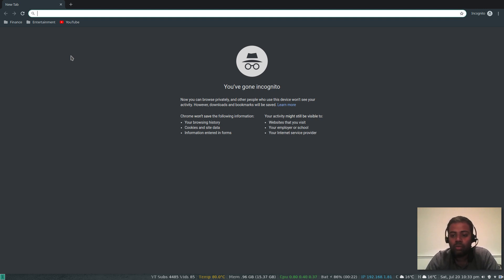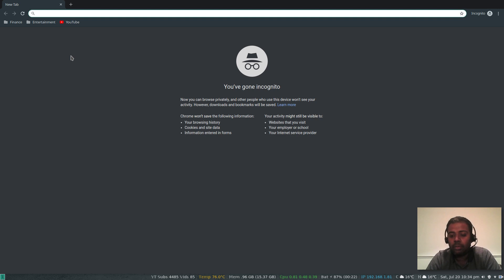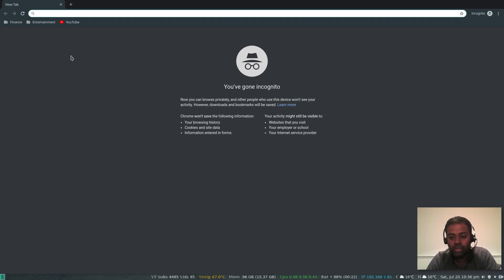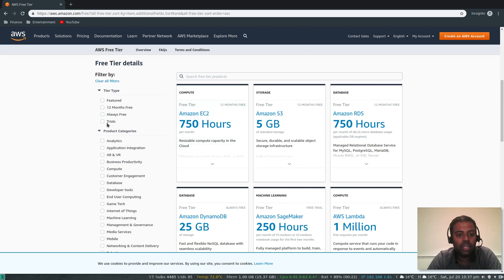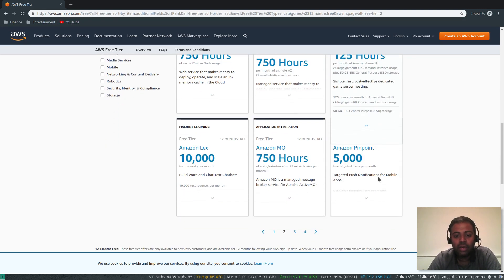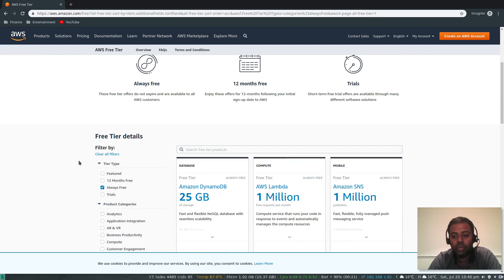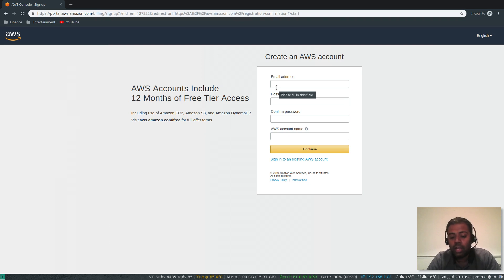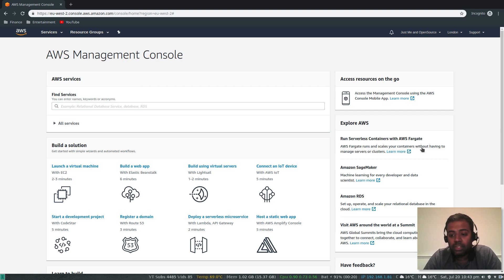[ AWS 1 ] Sign up for Amazon free tier account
Amazon AWS Tutorial

This is a series kick off video and getting yourself signed up for an Amazon free tier account. I will walk you through the process of signing up for an Amazon free tier account. Once you have the free tier account, you can follow along all the videos in this series.

Free Tier FAQs

Free tier limits